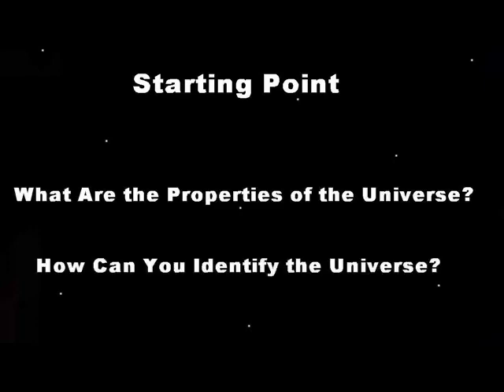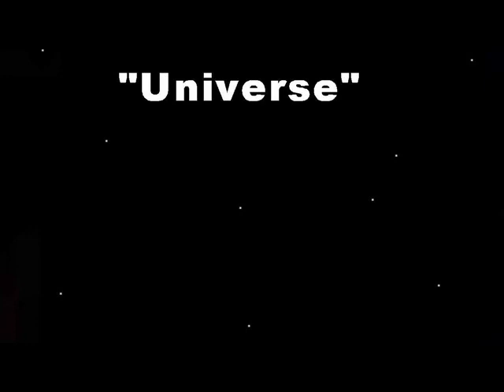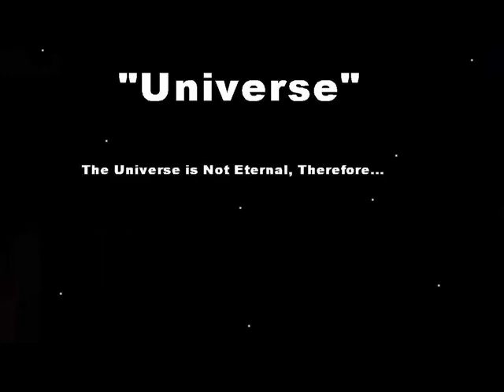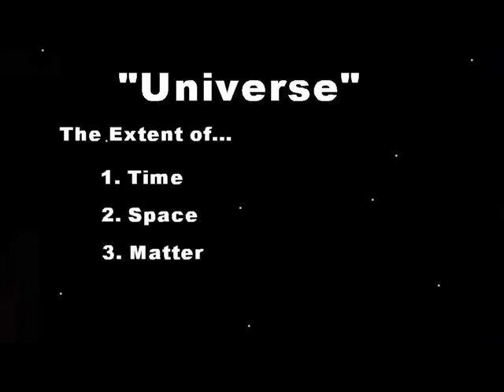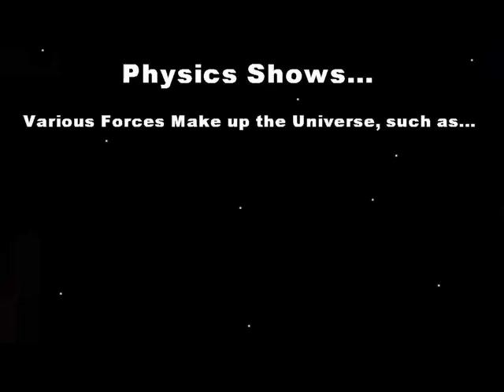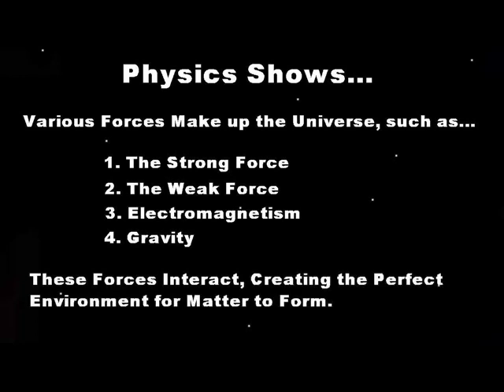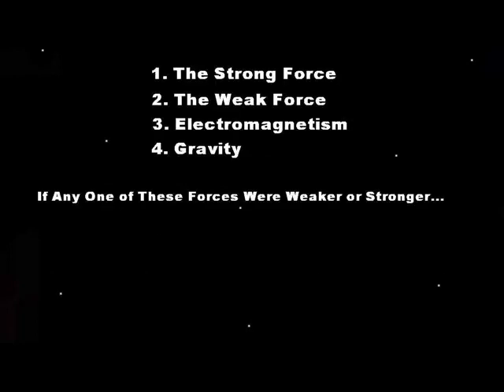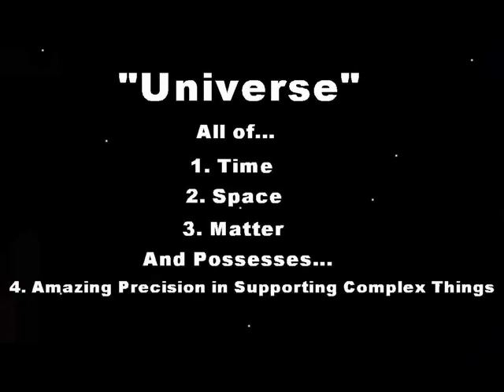What are the Properties of the Universe?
How do you identify the universe?  What properties does it have?  What makes the universe the universe?